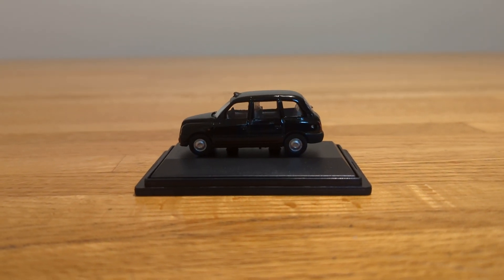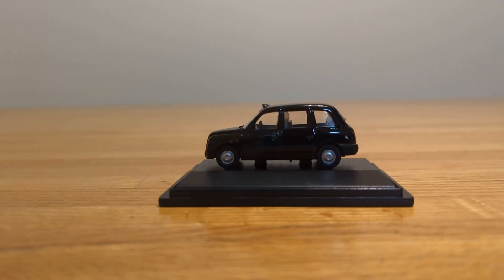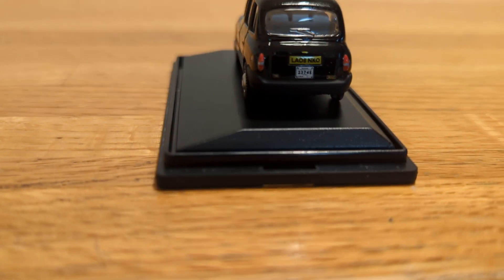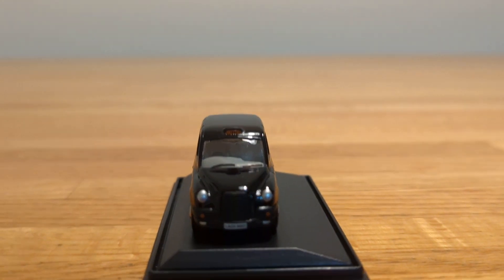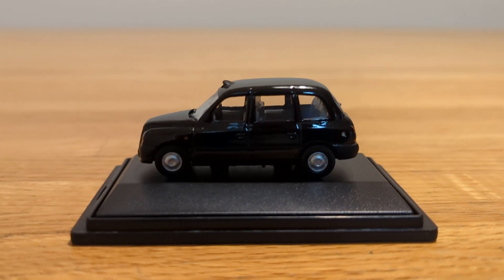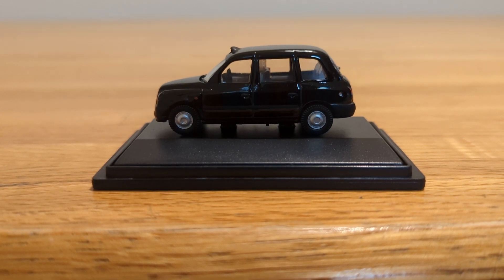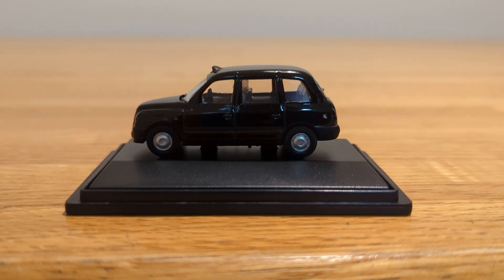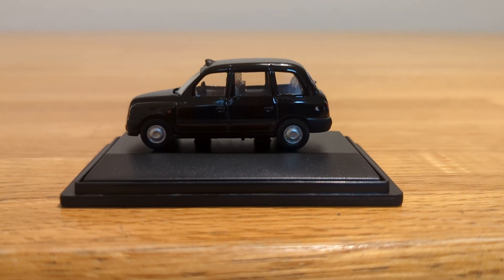Hornby skale autos London taxi review 🇬🇧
A review of a London taxi from Hornby